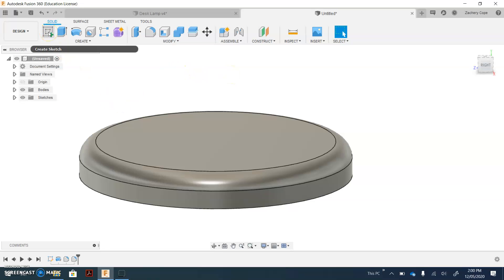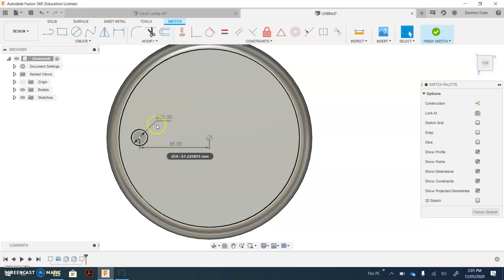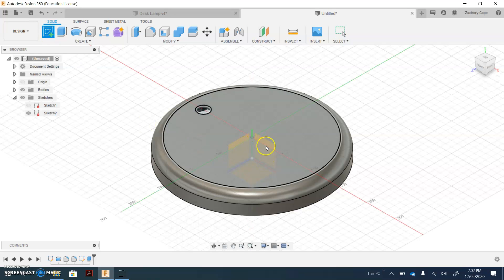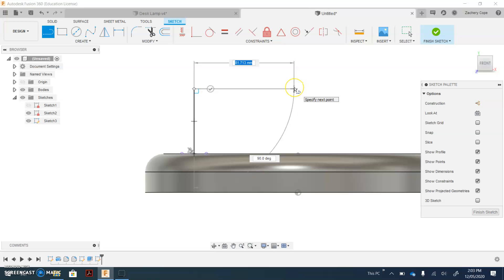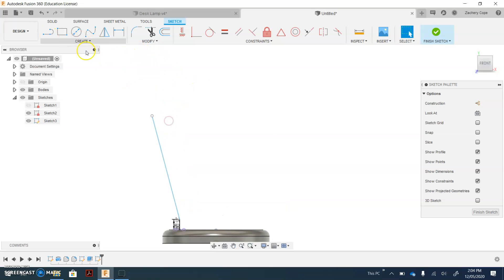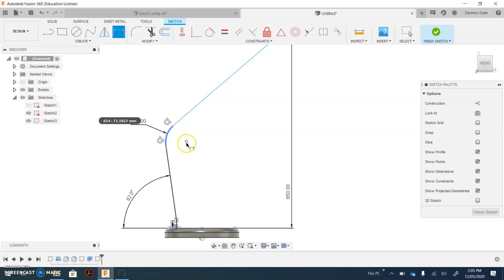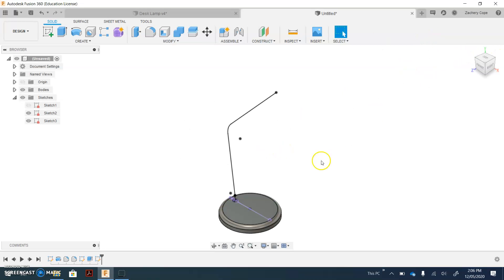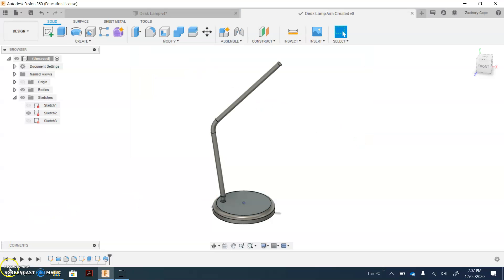Desklamp Arm Tutorial